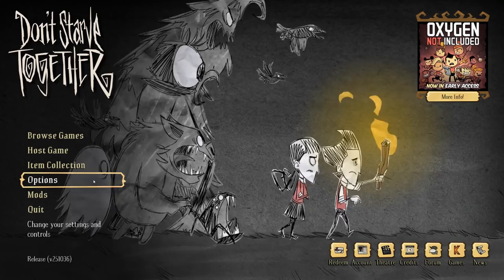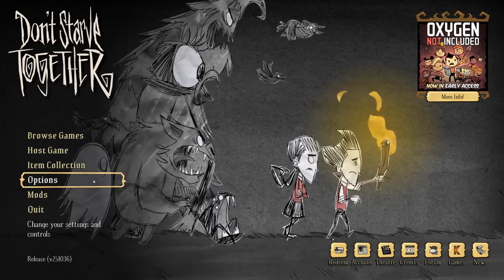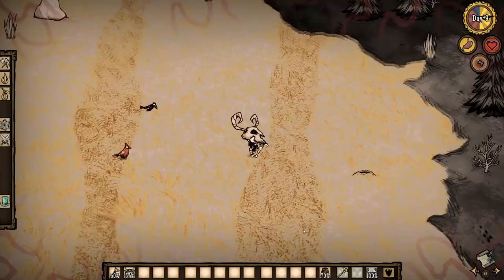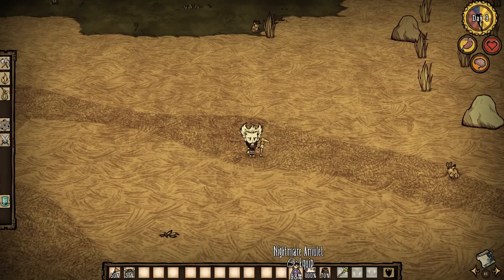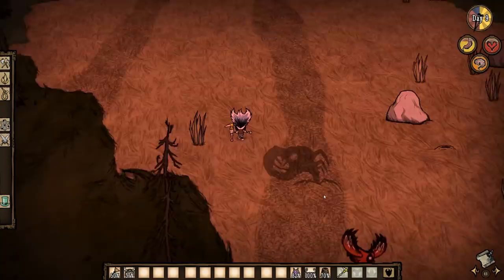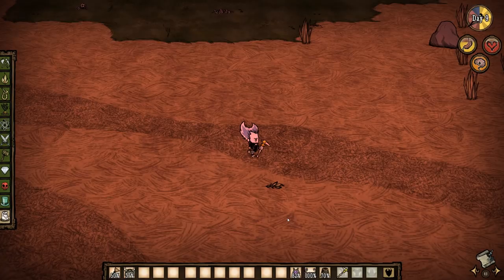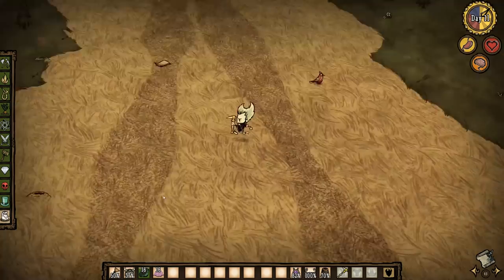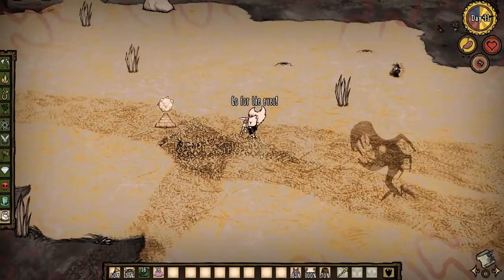The 5 FASTEST Ways To Go INSANE 🧠 DON'T STARVE TOGETHER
If you need to get insane quickly in Don't Starve Together, this is the list for you. In this video I demonstrate the five fastest ways to go instantly insane.

Due to Wikia running an unreasonable number of ads on the old Don't Starve Wiki, it's editors have moved over to Gamepedia.